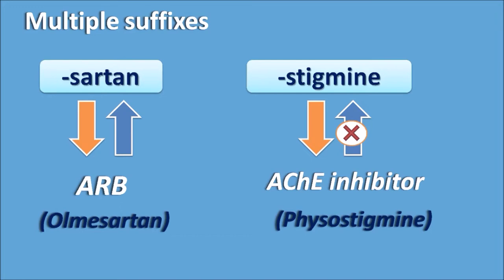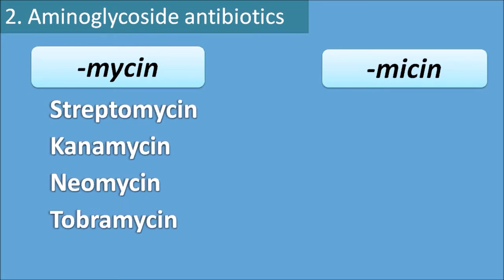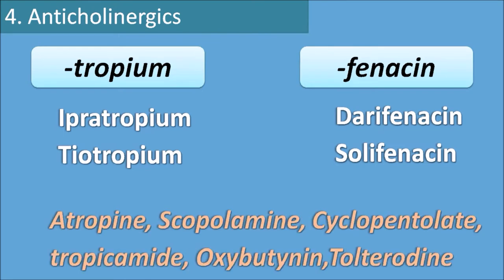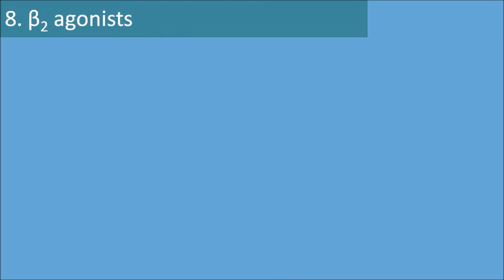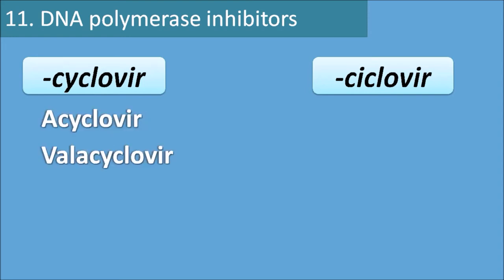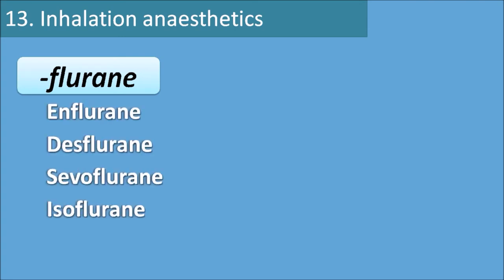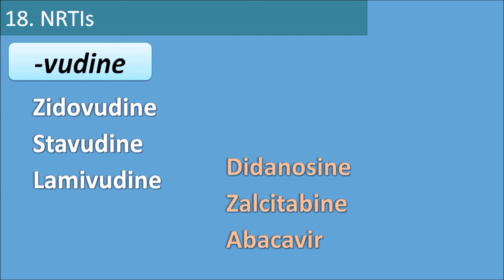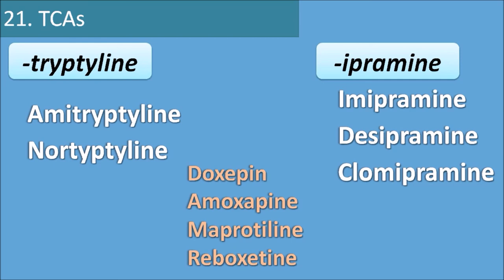Remember drug names easily | Drugs with multiple suffixes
In order to remember drug names easily, sometimes we have to list out multiple suffixes for various drugs in that category. So in this video we will see 21 such drug categories having multiple suffixes and how easily we can differentiate and remember them.

For drugs with unique suffixes, please watch the following video.

0:00 Introduction
0:05 Multiple suffixes
1:41 ACh esterase inhibitors
2:11 Aminoglycoside antibiotics
2:45 Antiandrogens
3:05 Anticholinergics
3:44 NSAIDS- Aryl propanoic acid deriv.
4:07 Barbiturates
4:23 Benzodiazepines
4:56 B2 agonists
5:11 Bisphosphonates
5:28 Corticosteroids
5:57 DNA polymerase inhibitors
6:28 Fibrinolytics
6:46 Inhalation anaesthetics
7:05 IV anticoagulants
7:25 Loop diuretics
7:41 Muscarinic agonists
7:56 Neuromuscular blockers
8:24 NRTIS
8:43 Phenothiazines
9:06 Prostaglandin analogues
9:28 TCAS